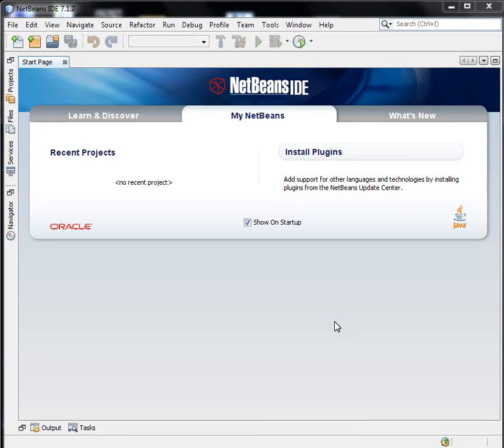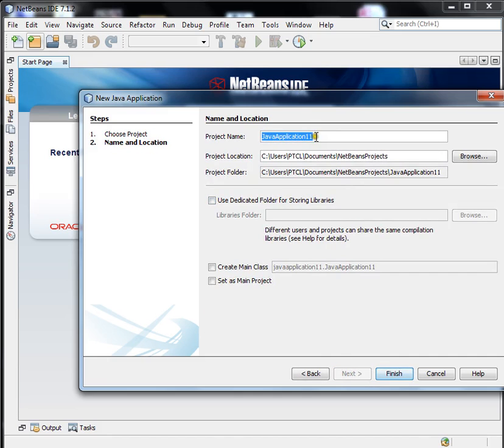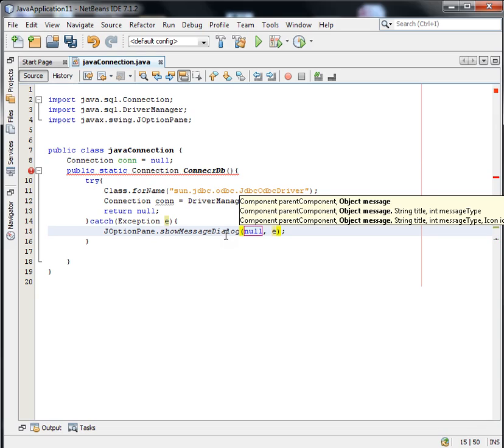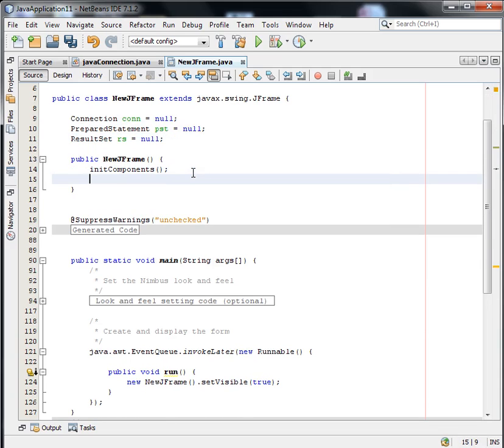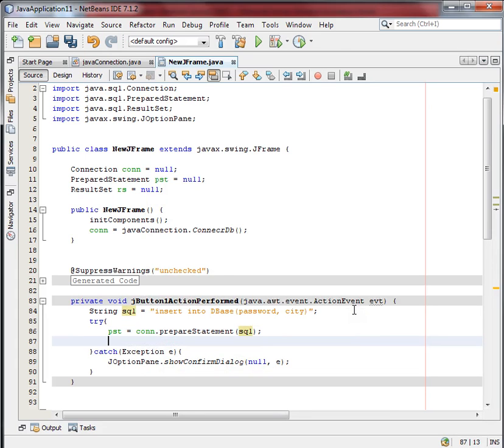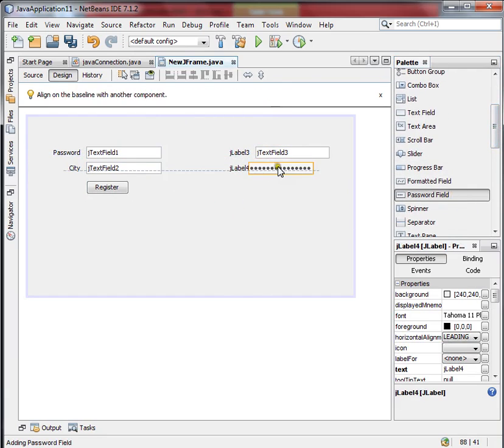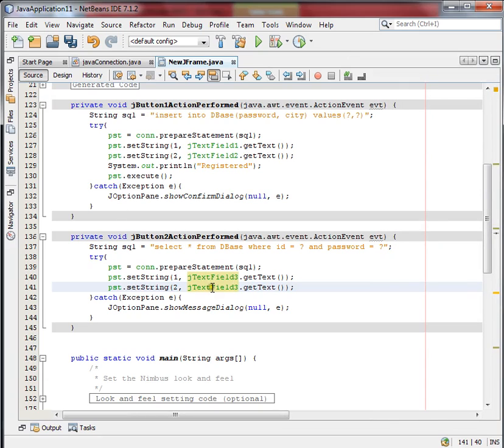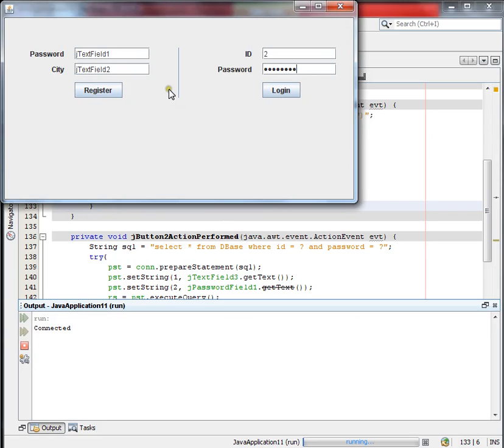How to make Java Login Page and Signup Software using Java GUI graphical user interface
Java login page and signup software using java GUI graphical user interface

Netbeans IDE and MS Access as Database
Here you will learn java connect to access database
Learn java ms access or java microsoft access database connection

how to make login page in java netbeans
how to make a login system in java
how to make java login system
Java login page and Create a signup page
Signup software and Java application development tutorial
Java login page and sign up online tutorial
Create a signup page along with Sign up code
Sign up sign up
Signup software
From sign up to login page tutorial in gui graphical user interface
gui development and gui design in gui framework netbeans tutorials
gui java tutorial
gui software using java
netbeans java tutorial for beginners
netbeans java tutorial